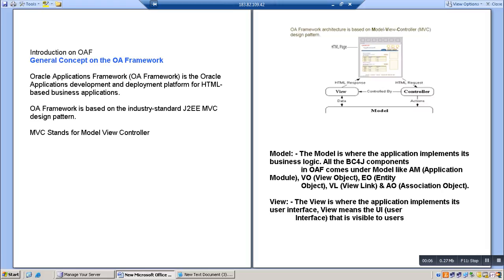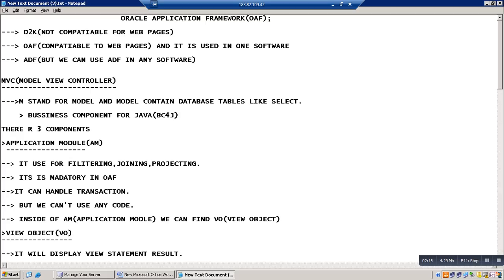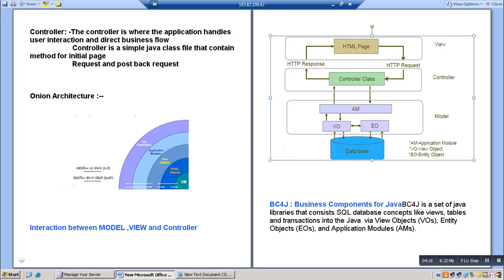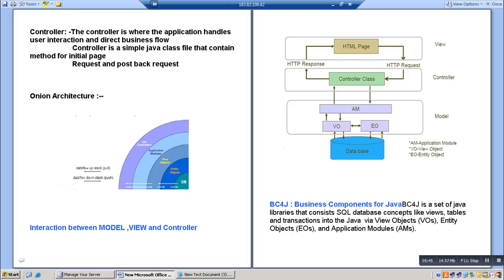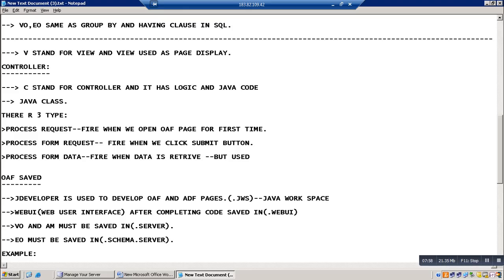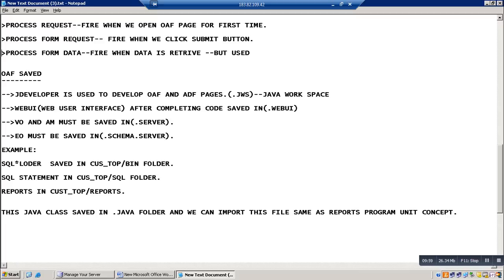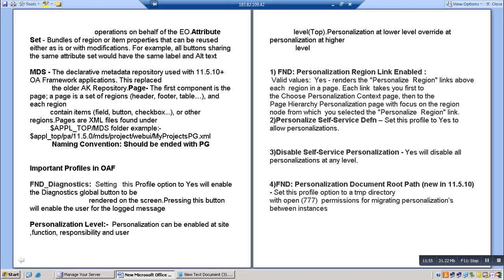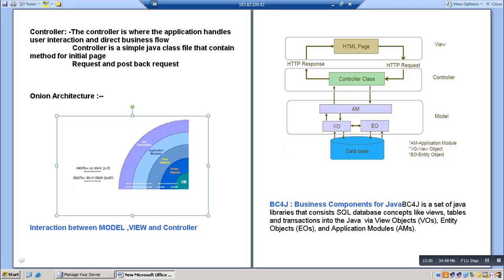OAF EXPLANATION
ORACLE APPLICATION FRAME WORK EXPLANATION